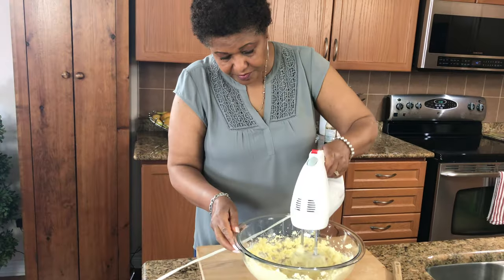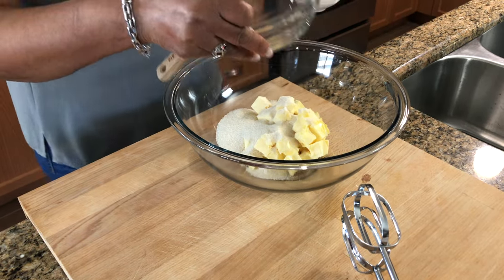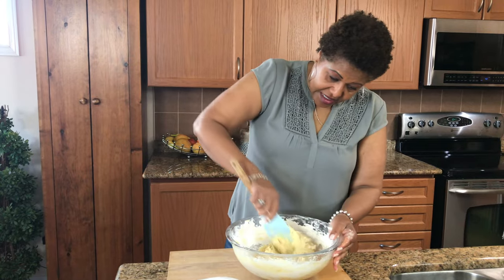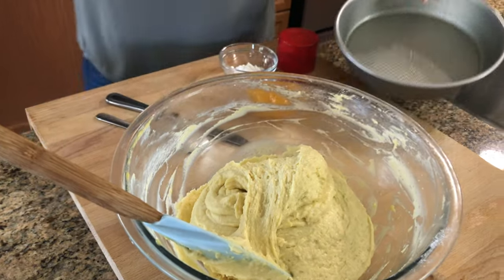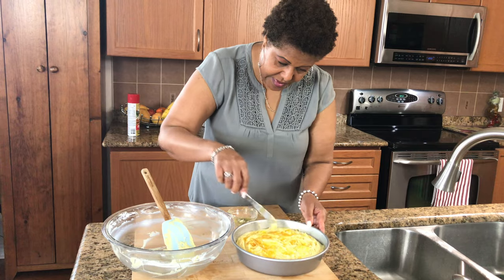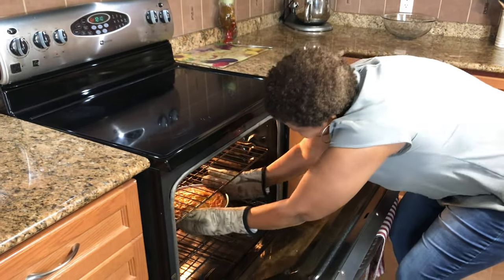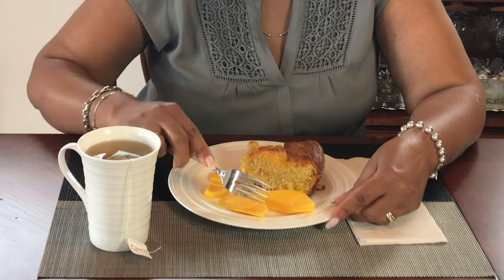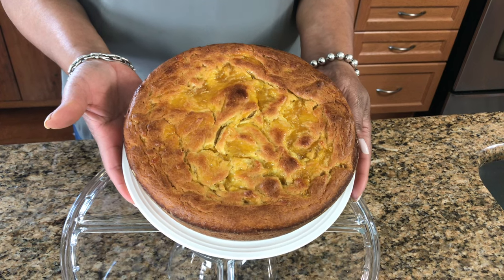Tropical Mango Cake!!🥭 🍰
I’m sharing my recipe for a light, fluffy and fruity mango cake! This is a great cake to bake for a special occasion or if you’re craving a sweet treat! It’s a simple recipe to make, but full of mango flavour! Top it off with some slices of fresh mango and a drizzle of mango jam to make it extra special 🤩 If you like what you see please like, share and subscribe.

Mango Cake

2 cups self rising cake flour
3 eggs
½ cup milk
1 cup pureed mango
1 cup sugar
¾ cup butter
1 tsp vanilla extract

Mango Jam

2 cups chopped mango
1 cup sugar